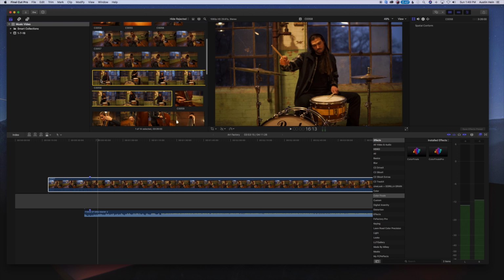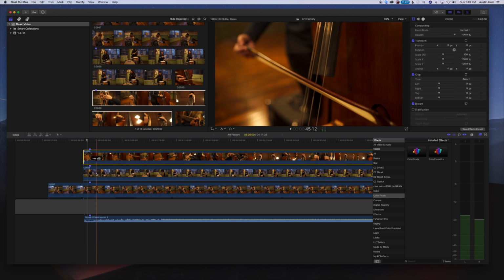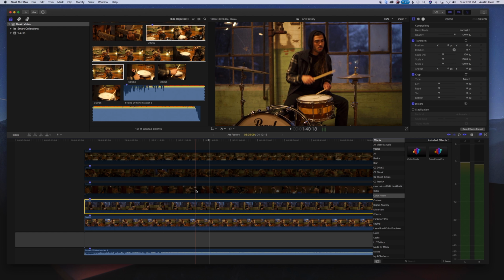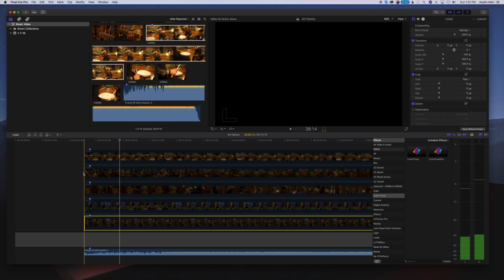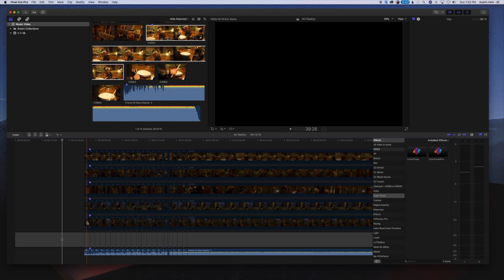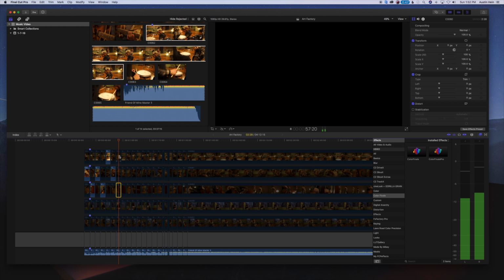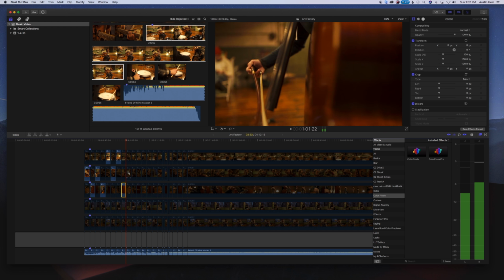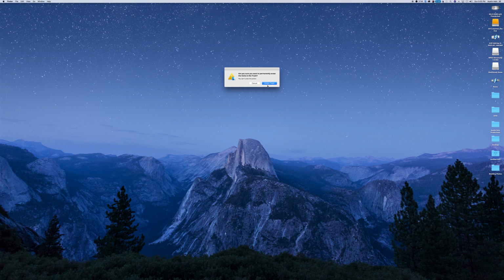How To Quickly Edit A Music Video!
Hope you enjoyed this video on quickly setting up and editing a basic performance music video in final cut 10!

What do you want our next tutorial to be?

0:50 Step 1 (Most important!!)
1:06 Setting up project
1:19 Importing clips
1:38 Linking Audio With Video
 - For this we usually don't use the auto synch settings final cut has

3:21 Cutting performance takes together
4:53 Last Step!

More in depth videos coming soon!